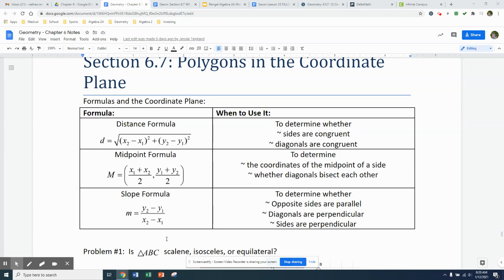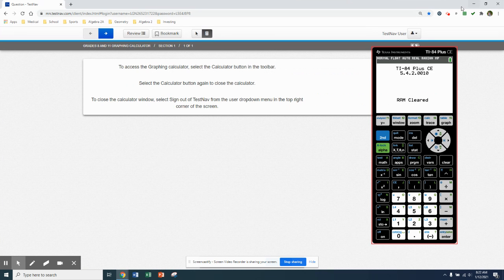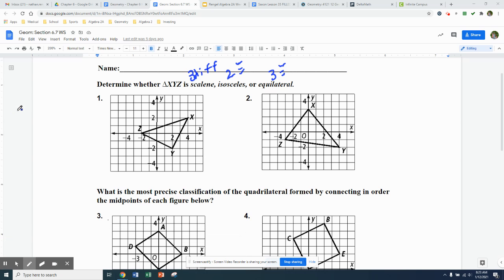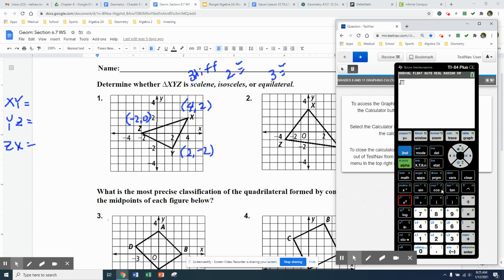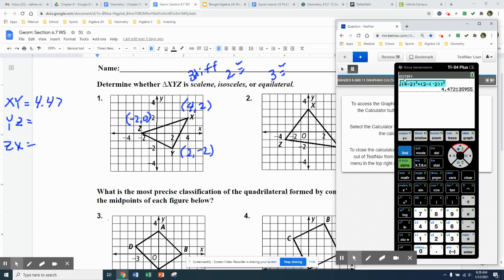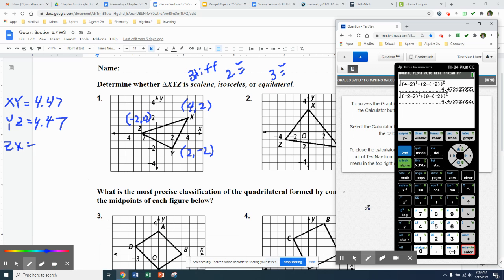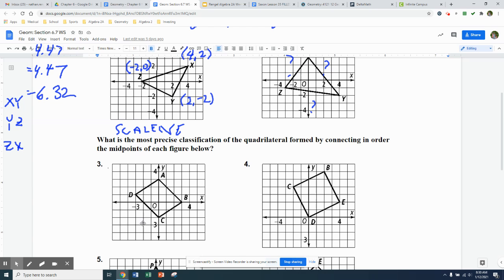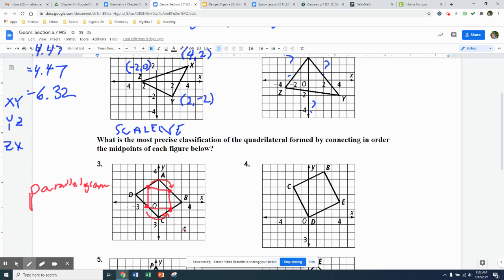IN CLASS VIDEO Geometry Lesson 6.7 Practice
Going over problems on 6.7